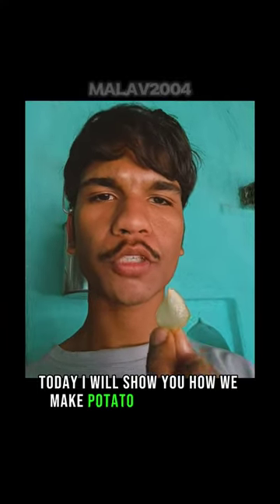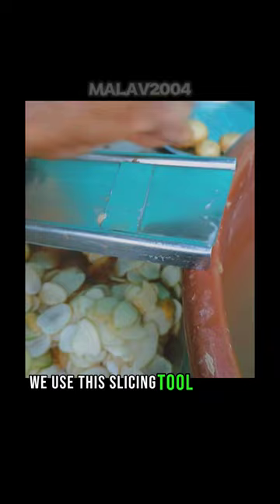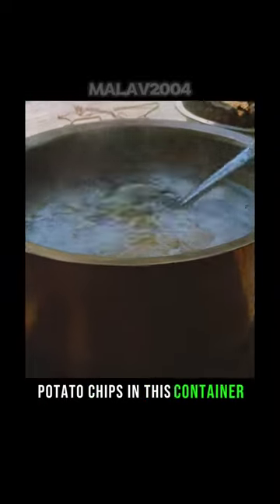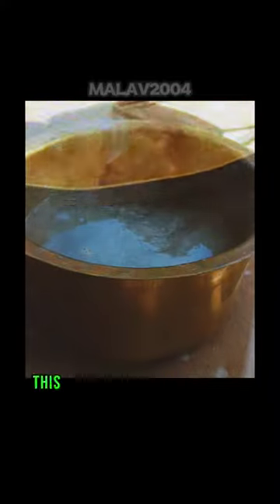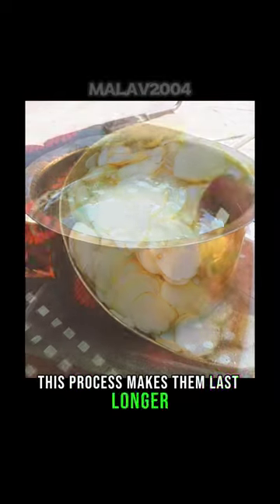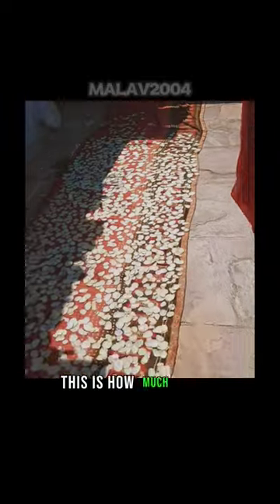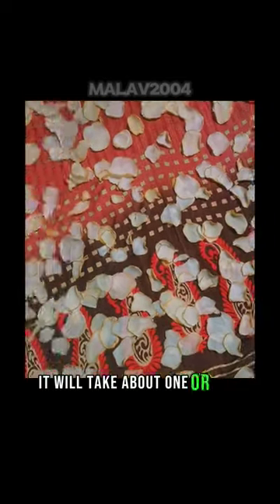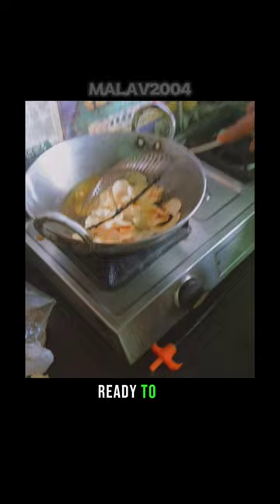Home made chips